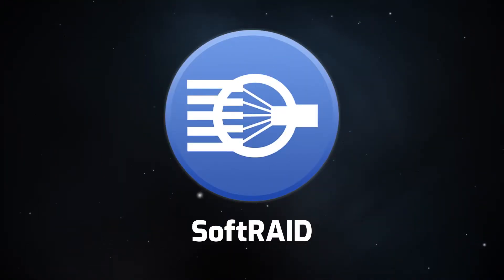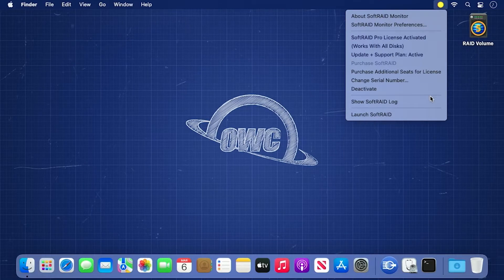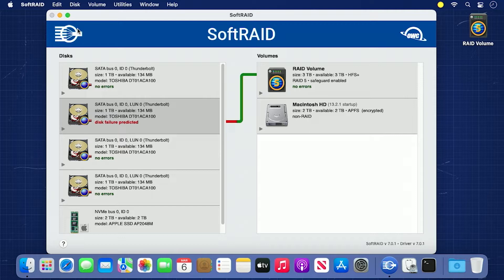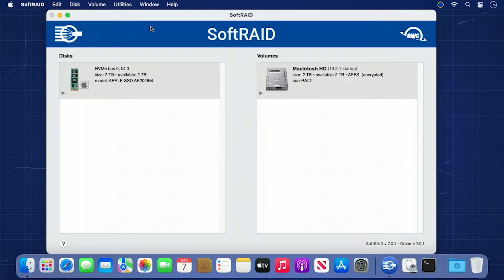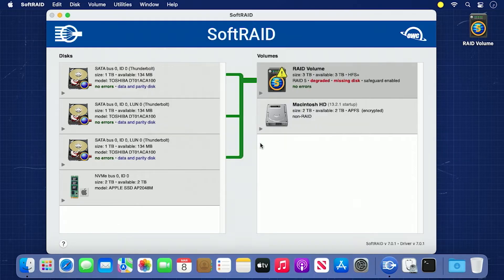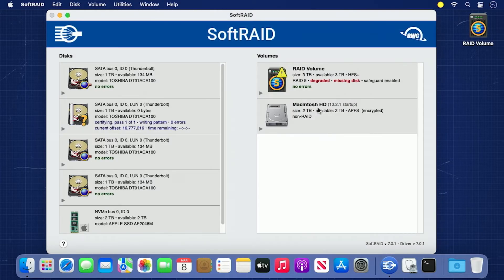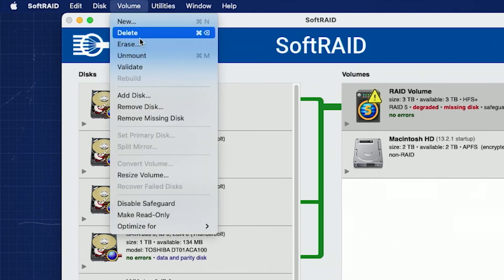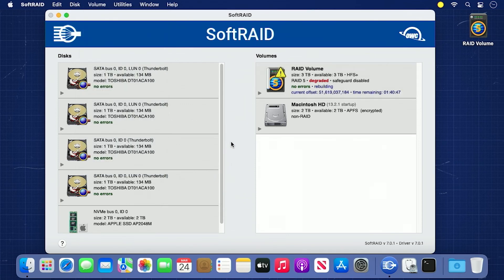How to Replace a Faulty Drive in a RAID Array in SoftRAID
In this video we show you how to replace a faulty drive in a RAID Array in SoftRAID 7.